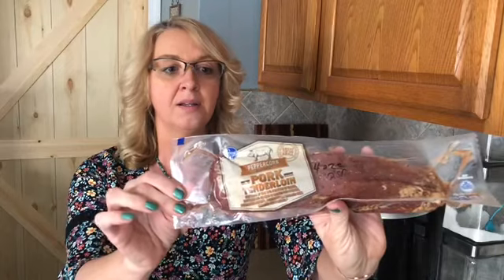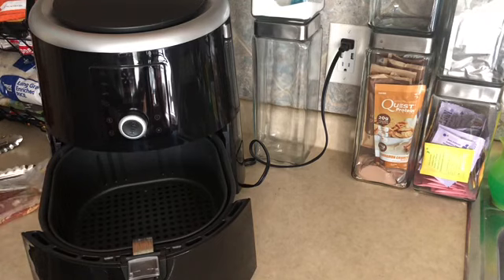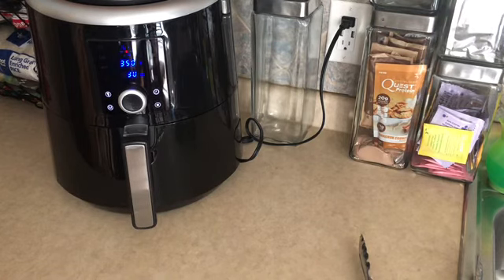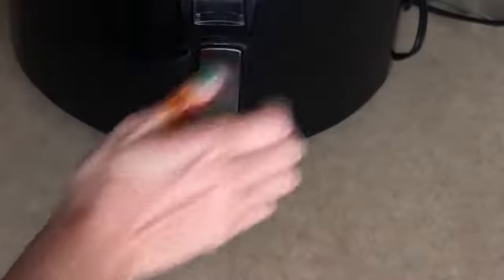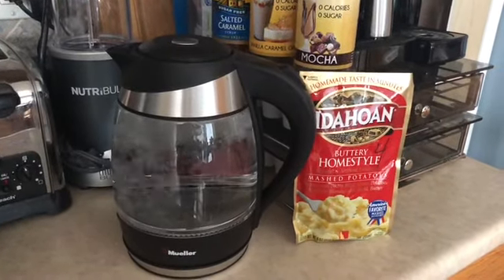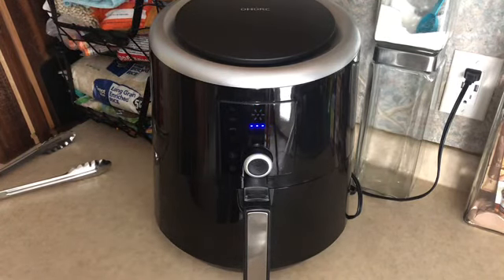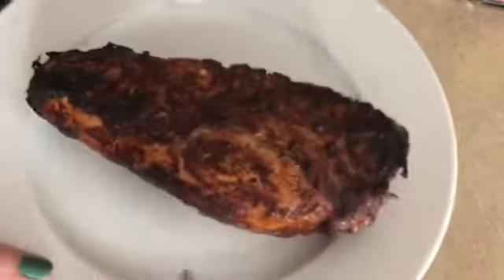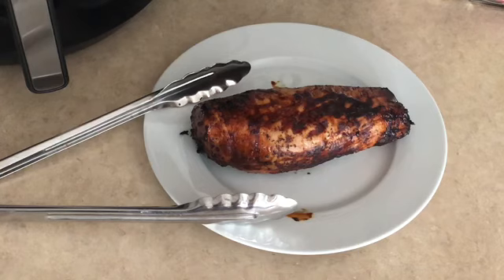Air Fryer Pork Tenderloin -WW - Weight Watcher Friendly - Delicious!!!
Pork tenderloin in the air fryer. Amazing. You have to give this a try !!!  2 SmartPoints for 4 oz !!

Amazon Influencer (my favorite products):

Tune into my channel for weekly, WW friendly; cook with me, meal prep, food related videos and more...